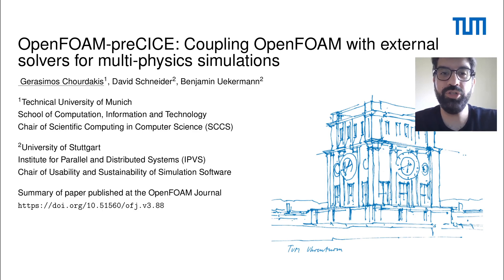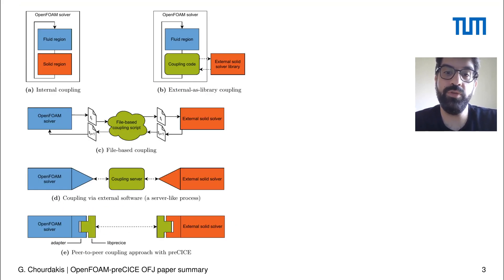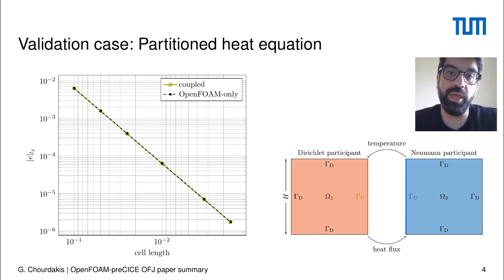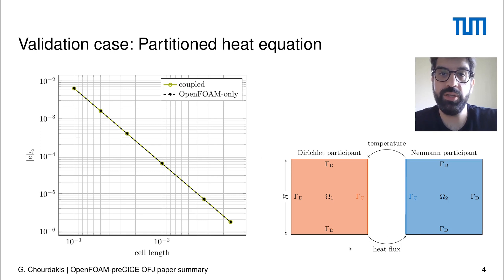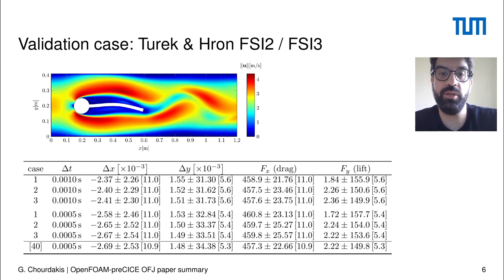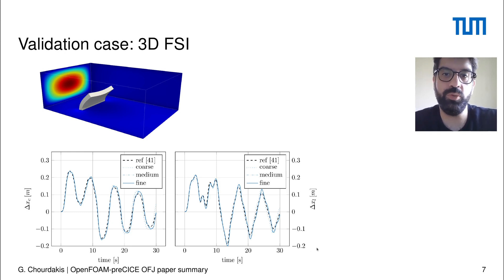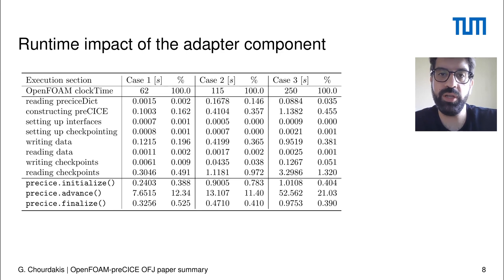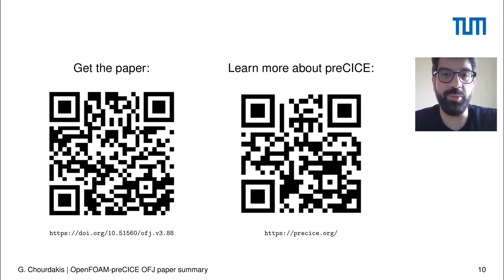[OpenFOAM Journal] - Chourdakis et al., OpenFOAM-preCICE: Coupling OpenFOAM with External Solvers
This video gives a short description of the manuscript:

Chourdakis G., Schneider D., Uekermann B. (2023). OpenFOAM-preCICE: Coupling OpenFOAM with External Solvers for Multi-Physics Simulations. OpenFOAM Journal, 3, 1-25,

The copyright of the video, the images and the content remains with the authors of the manuscript:

Gerasimos Chourdakis, David Schneider, Benjamin Uekermann

These videos are uploaded under the YouTube standard license. The video can only be accessed from YouTube for watching purpose and cannot be reproduced or distributed in any other form without this channel's consent and the consent of the original presenters.